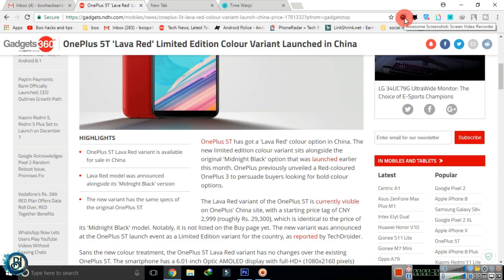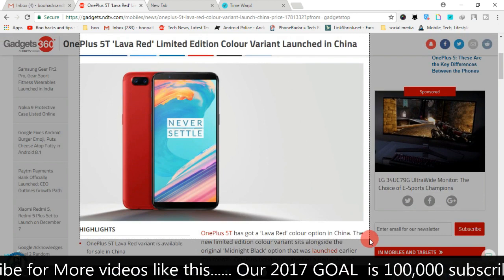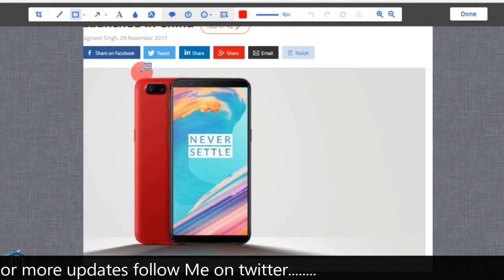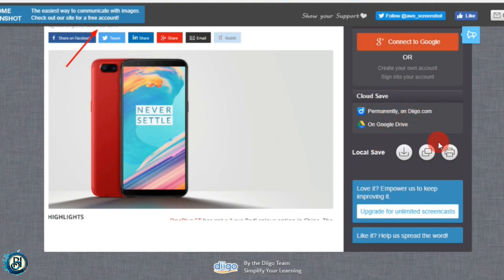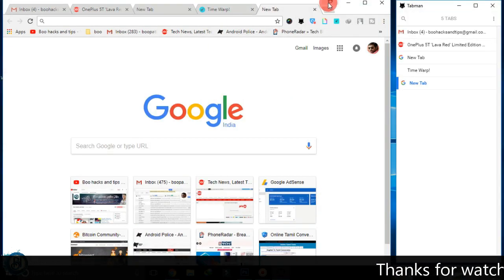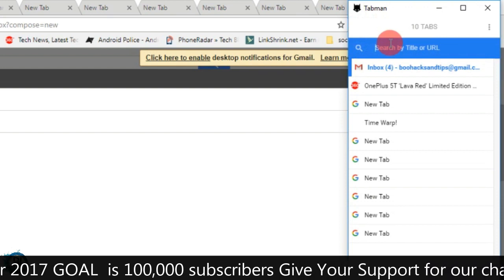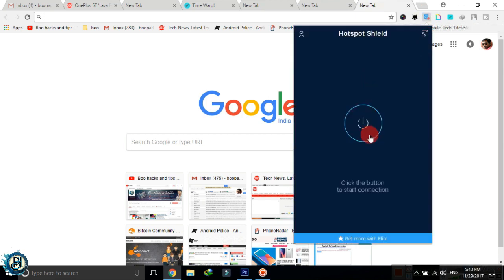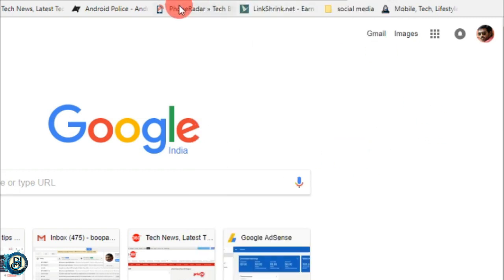Top 5 Useful Chrome Extensions | 5 பயனுள்ள Extensions 🔥⚡🔥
it was a cool extension i suggested you to try out this and cmt below

f you want to help the our channel use this link to buy❤❤

Videos

How to update MIUI 9 ❓ Redmi note 4 & All moblie (Without PC) Full Guide in tamil/தமிழ்🔥🔥